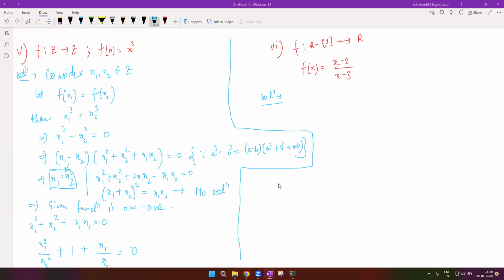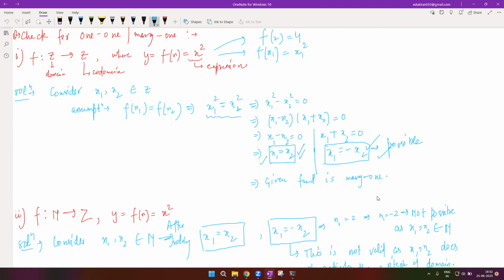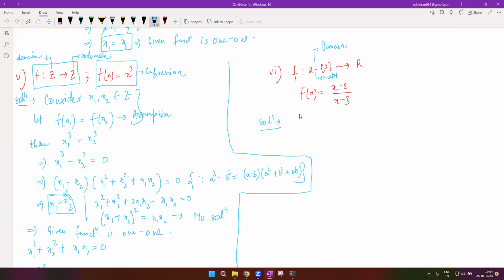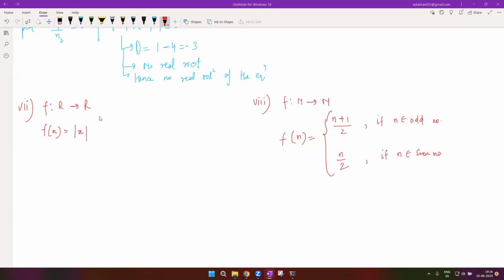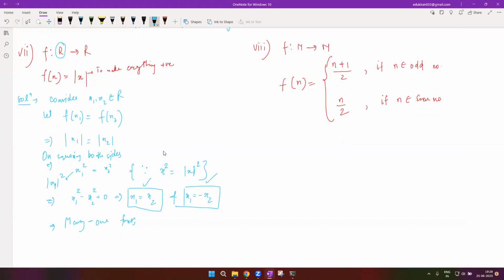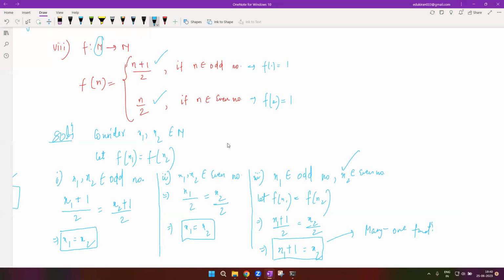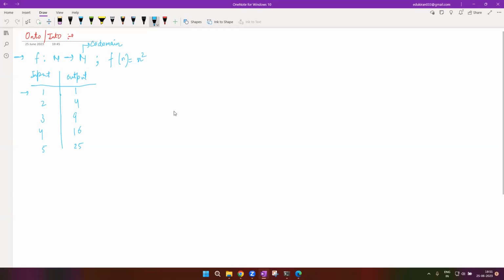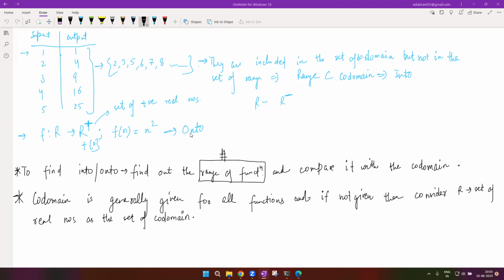Learnivio | One One & Many One Functions | Relation & Function | Lect 5 | 12th M1 | 25-06-2023